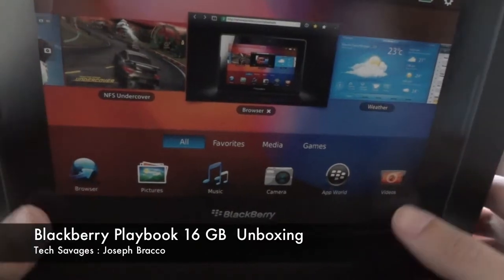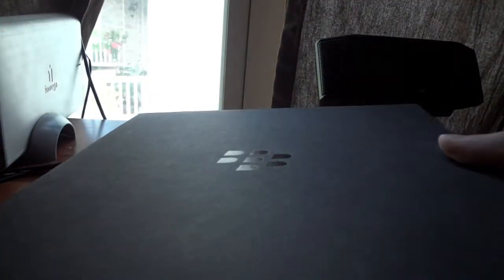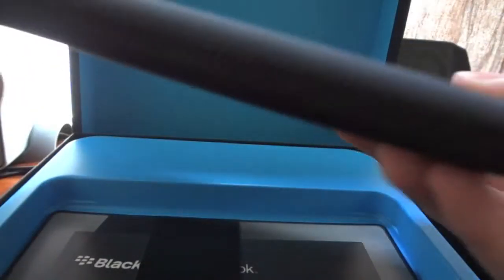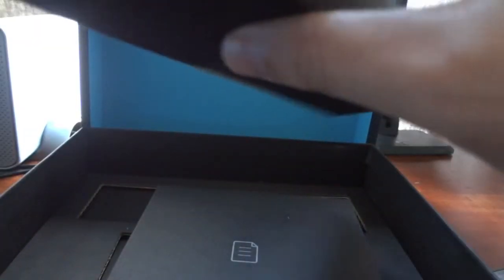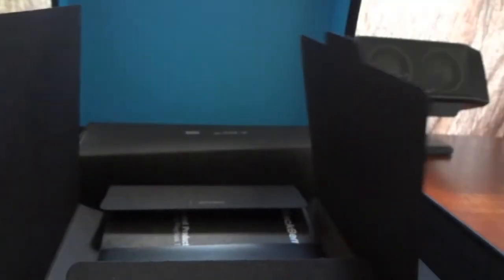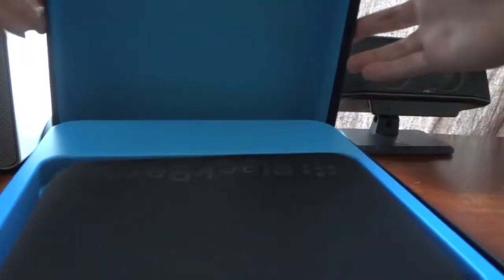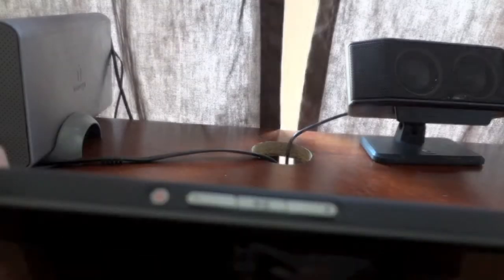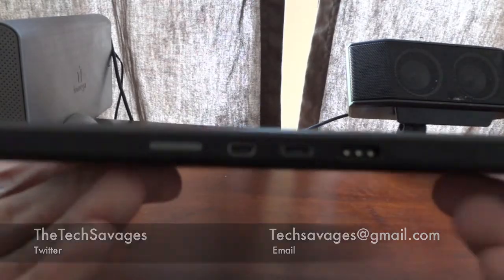Blackberry Playbook unboxing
The Blackberry Playbook has been out for a couple months now but I was able to finally get one in my hands. This is just the unboxing of the unit. Click on the link after the video to go to the software hands on.

BTW sorry about my voice, my mouth is actually numb from earlier dentist appointment XD!